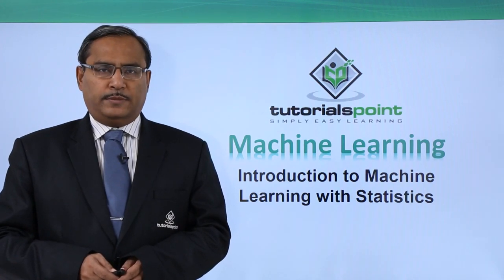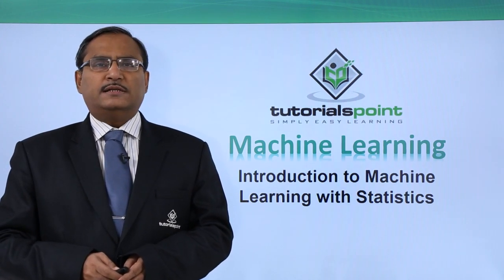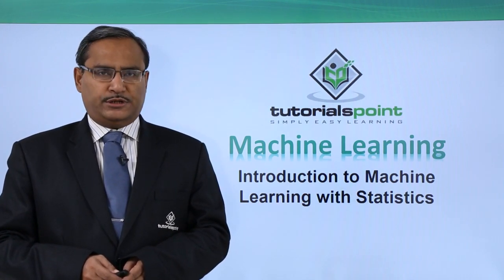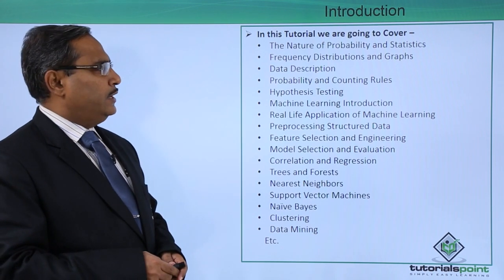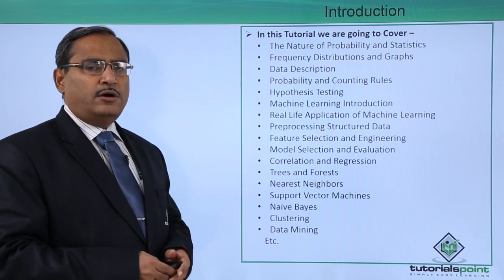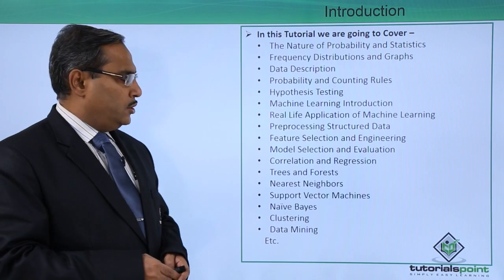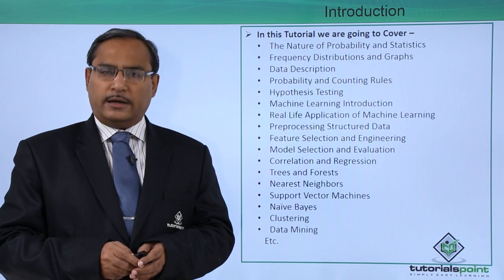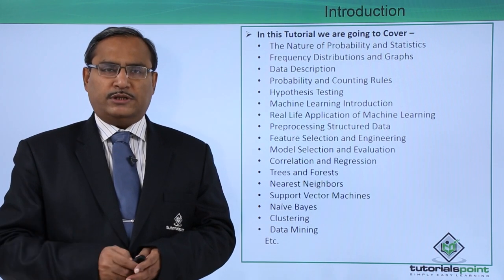Machine Learning - Introduction to Machine Learning with Statistics